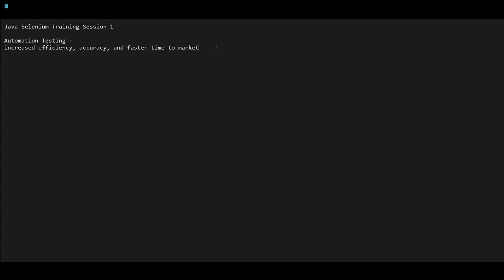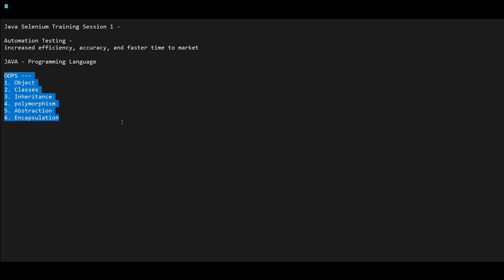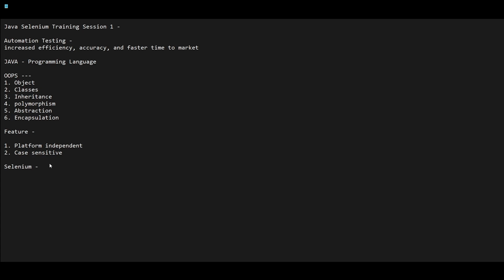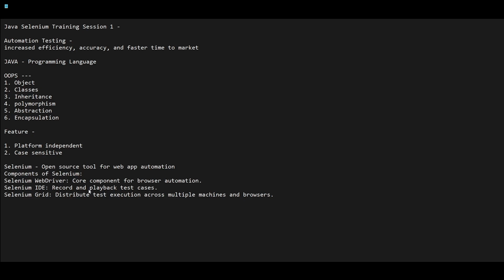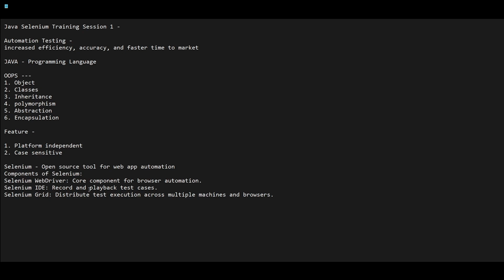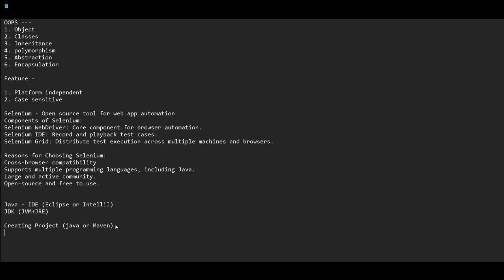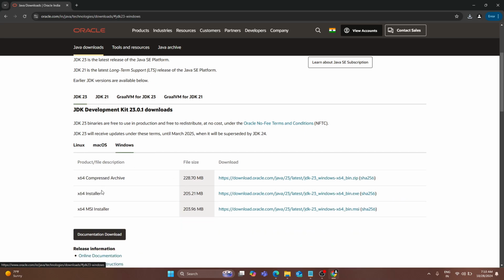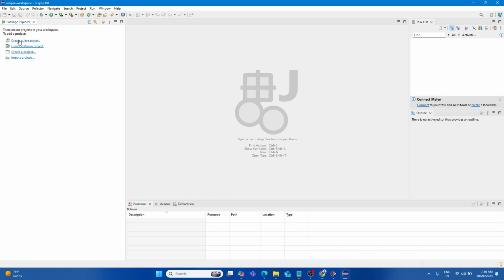Techify Zone : Introduction to Java & Selenium | JDK & Eclipse Installation Guide | Tutorial 1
Welcome to Techify Zone! In this first video, we'll dive into the basics of Java and Selenium, two essential tools for aspiring developers and testers. This tutorial will guide you through the installation of the JDK (Java Development Kit) and Eclipse IDE, setting you up for a successful coding journey.

Topics Covered:

Introduction to Java and its importance

Overview of Selenium for test automation

Step-by-step JDK installation process

Setting up Eclipse IDE for Java development

Tips and tricks for a smooth setup

Happy coding, and welcome to the Techify community!